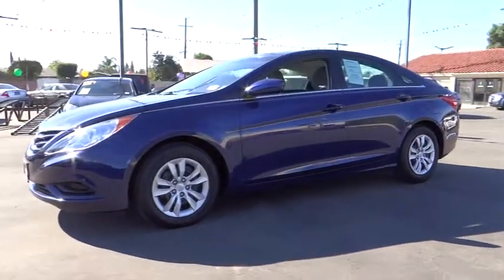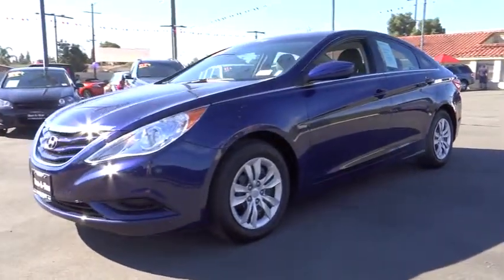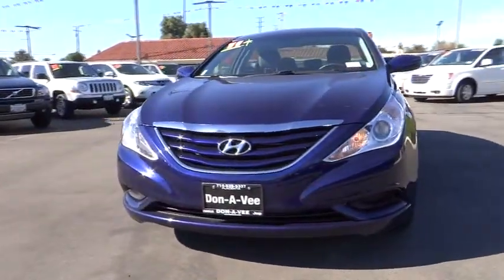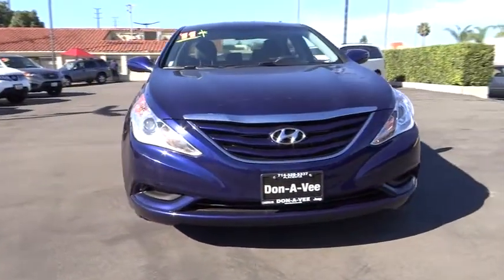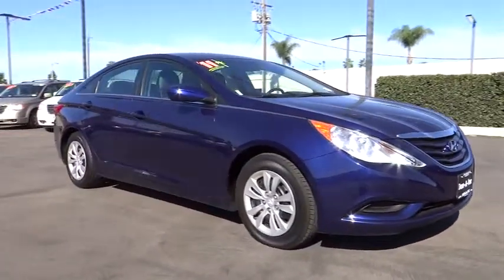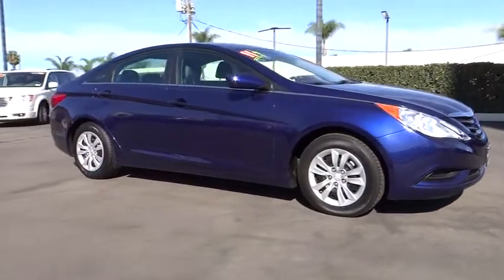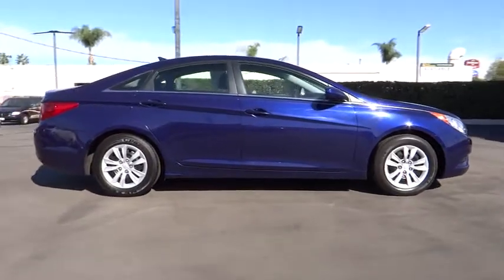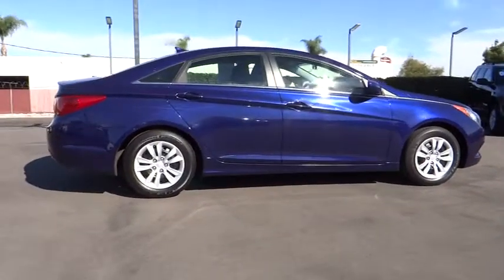2011 HYUNDAI Sonata - sedan Placentia Anaheim Orange Fullerton SantaAna Placentia CA PJ913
2011 HYUNDAI Sonata 4DR SDN 2.4L AUTO GLS

Don-A-Vee Jeep Chrysler
777 West Orangethorpe Ave.

ELIGIBLE FOR 4 YEAR 48,000 MILE WARRANTY! SAVE SAVE SAVE. BUY A NEW OR SAVE MONEY AND GO TO VEGAS ON THIS DIAMOND? THE CHOICE IS YOURS!. Gas saver! Yes! Yes! Yes! Previous owner purchased it brand new! Want to save some money? Get the NEW look for the used price on this one owner vehicle. Need gas? I don't think so. At least not very much. It is nicely equipped with features such as SAVE SAVE SAVE. BUY A NEW OR SAVE MONEY ON THIS DIAMOND?